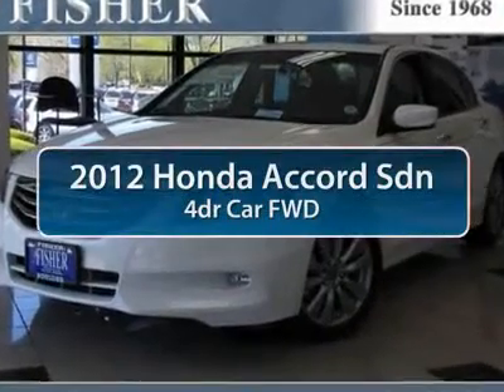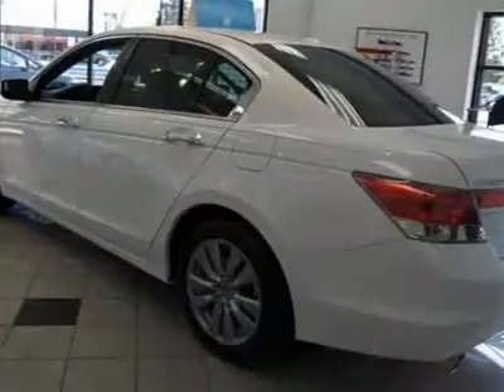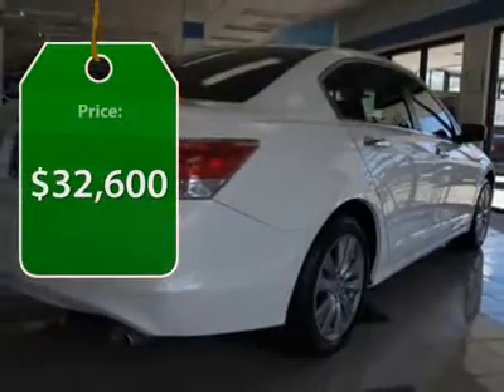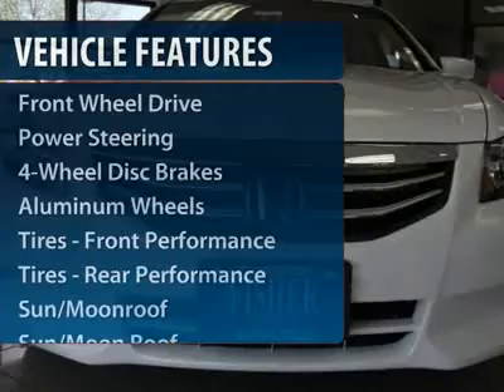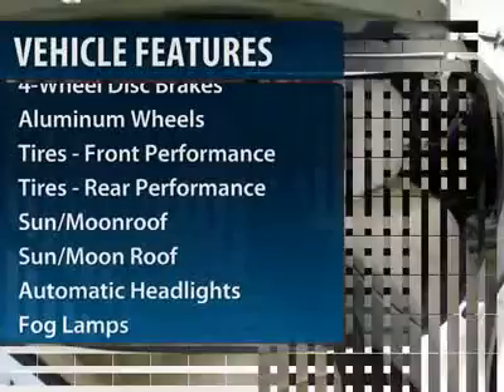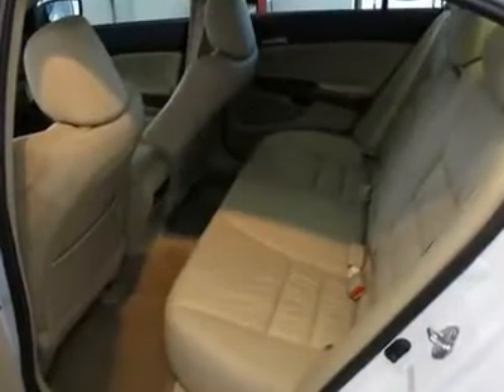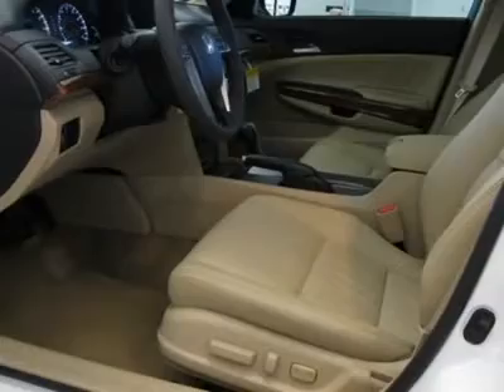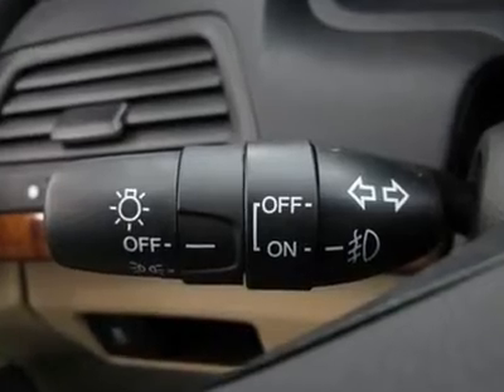2012 HONDA ACCORD SDN Boulder, CO 124135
2012 HONDA ACCORD SDN Boulder, CO
Stock# 124135

Looking for the right car? Today could be your lucky day. With 13 miles, this White Orchid Pearl, 2012 Honda Accord Sdn equipped with Automatic transmission could be yours. Request more information and set up a test drive right away.